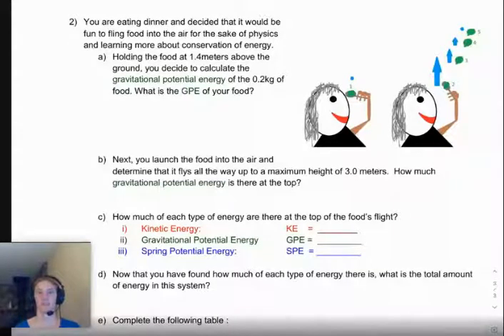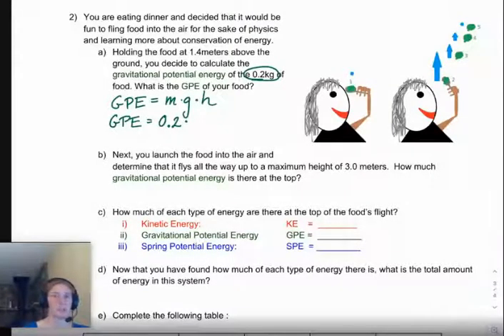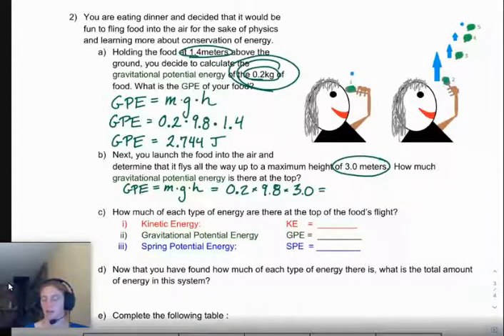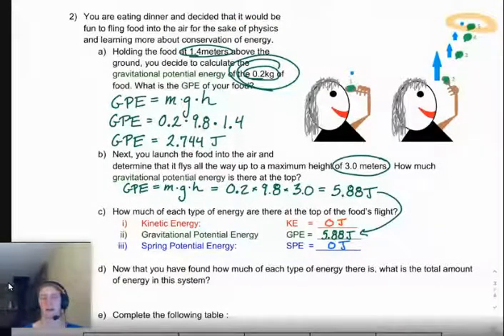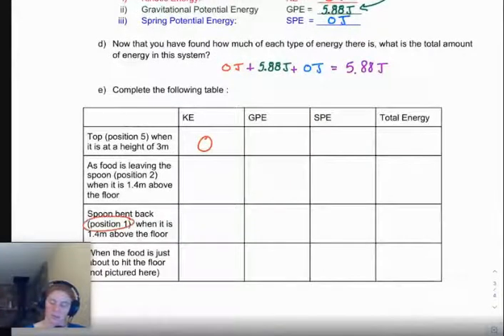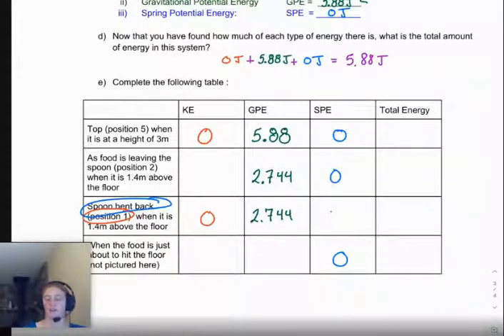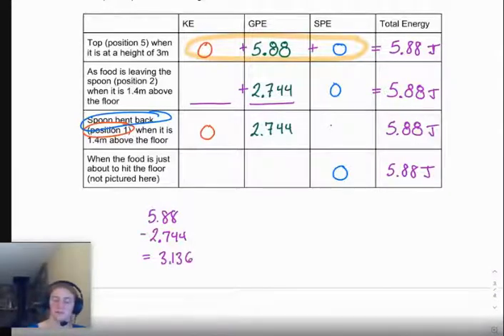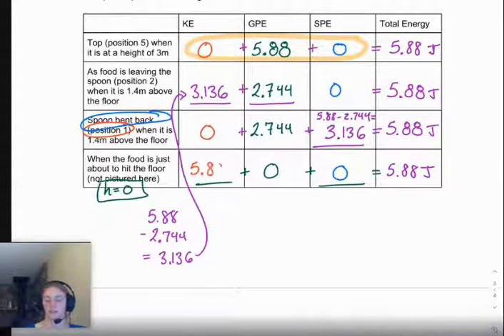Types of Energy and Their Equations Practice Problem #2